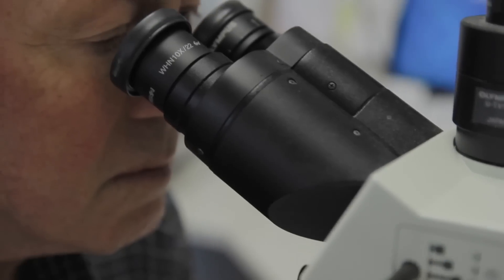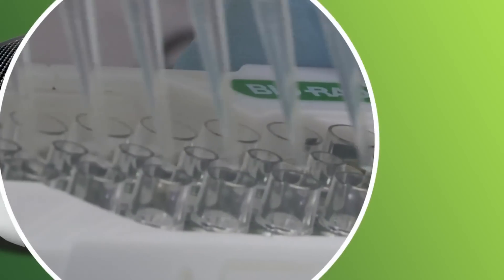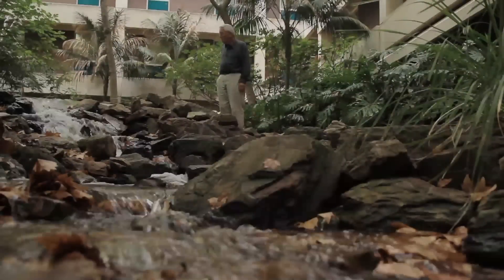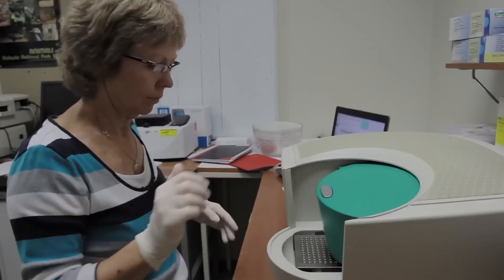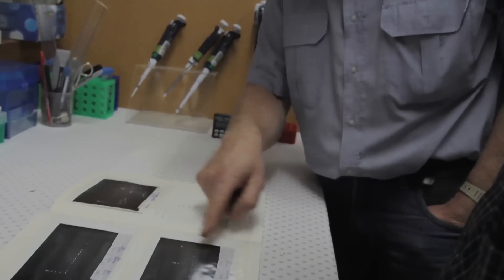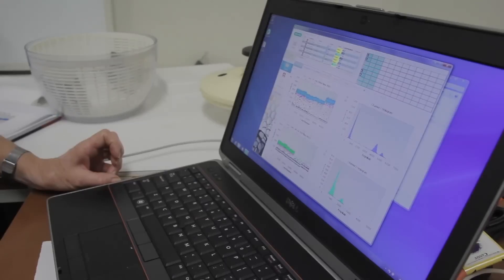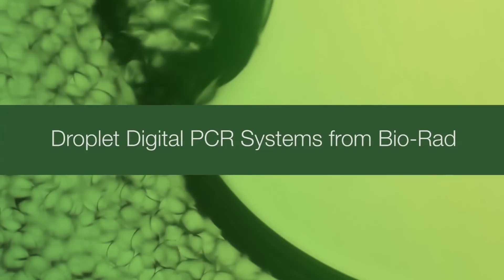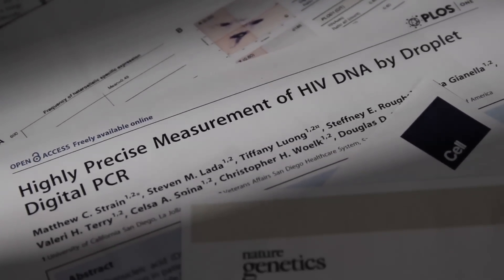Using Droplet Digital™ PCR to Diagnose Leukemia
Prof. Alec Morley, a pioneer in digital PCR, describes his use of droplet digital PCR (ddPCR™) technology to advance the diagnosis and treatment of leukemia. Morley and his colleagues at Flinders University and Medical Center in Adelaide, South Australia previously developed a digital PCR method for the early detection of residual acute lymphoblastic leukemia (ALL) using a genetic marker instead of traditional microscopy of bone marrow cells, enabling more accurate prediction of relapse risk for ALL patients following chemotherapy.

Monoquant, a company founded by Morley to commercialize the research in his lab, has now chosen Bio-Rad's ddPCR system to develop a new clinical test for chronic myeloid leukemia (CML). The unparalleled sensitivity of ddPCR technology promises great improvement over conventional qPCR tests and also eliminates the variability in amplification efficiency that results from using patient-specific PCR primers, removing a potential roadblock to FDA approval.

The QX200™ Droplet Digital PCR system, Bio-Rad's second-generation digital PCR system, provides absolute quantification of target DNA or RNA molecules using EvaGreen or TaqMan hydrolysis probes, yielding unmatched sensitivity and precision for a wide variety of applications.